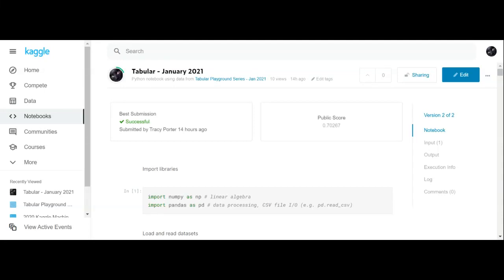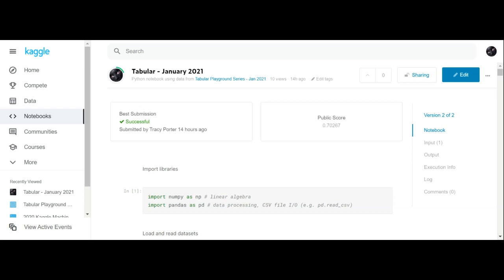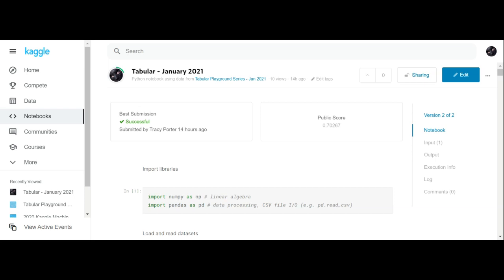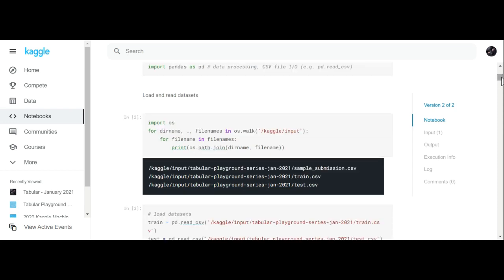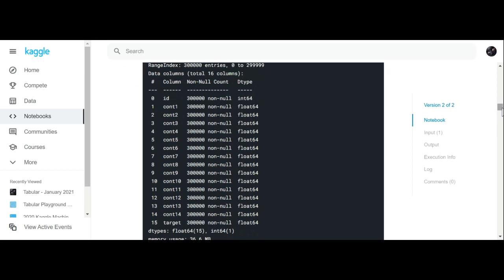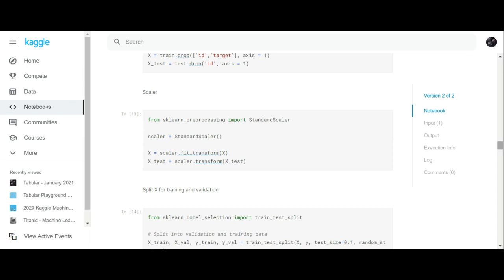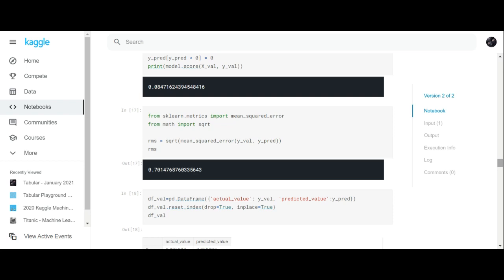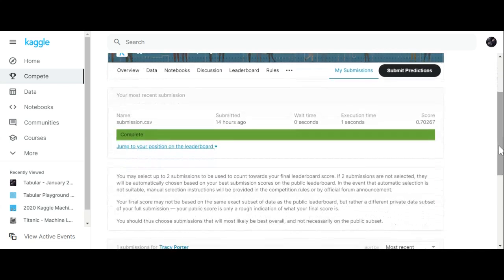Learn to program with Kaggle's playground competition - Jan 21